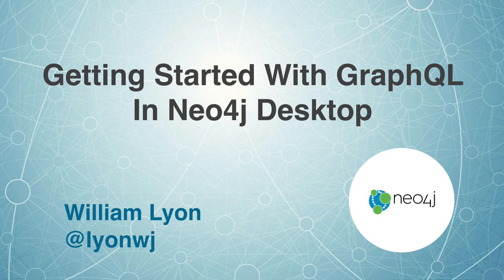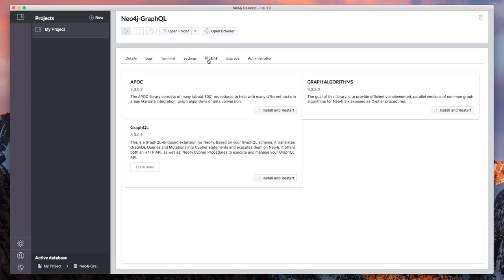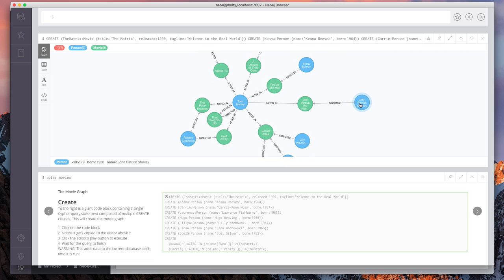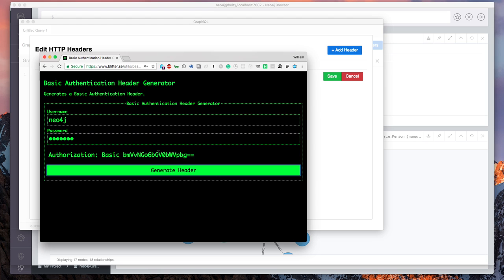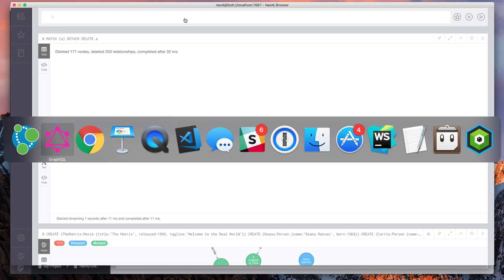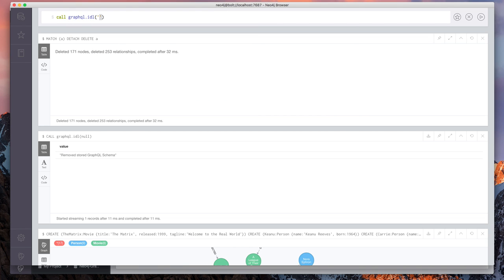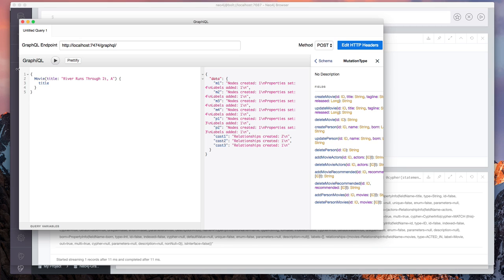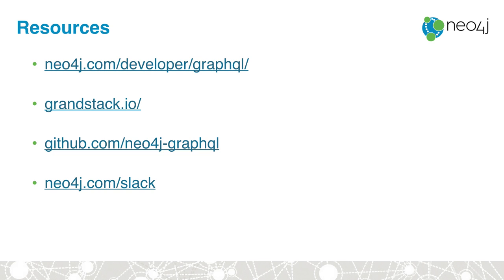Using The Neo4j-GraphQL Plugin With Neo4j Desktop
Learn how to build a GraphQL service backed by Neo4j using the Neo4j-GraphQL plugin, available in Neo4j Desktop.